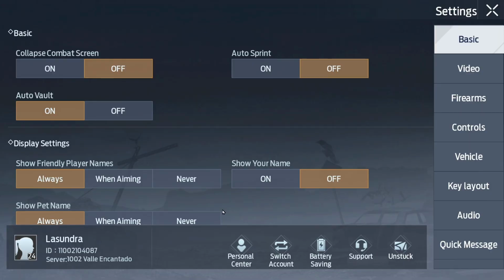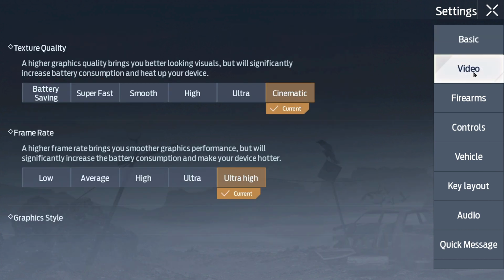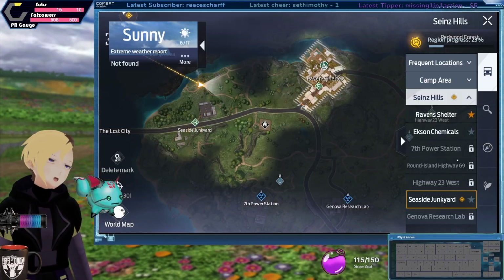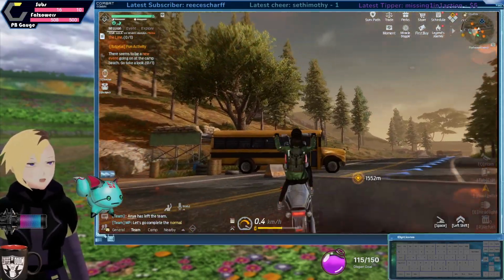Undawn First Impressions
Timestamps:
0:00 Intro
0:30 Settings
2:01 Open World Gameplay
3:30 Base Building
4:47 Dungeons
6:25 PvP Battlegrounds
7:33 Complaints
8:39 Monetization
10:00 Final Thoughts and Outro

Voiceover Dub: Copywrite Vaserati via Descript Overdub